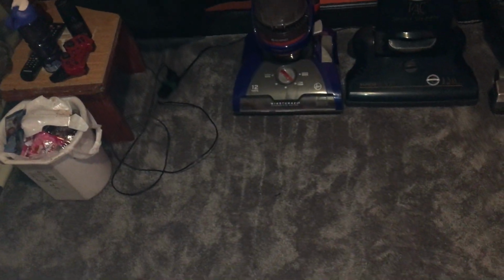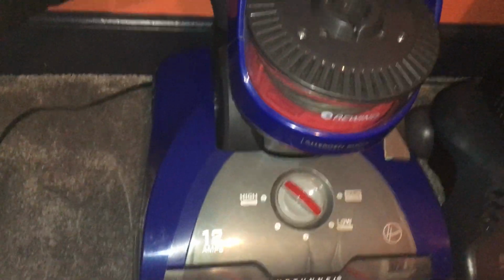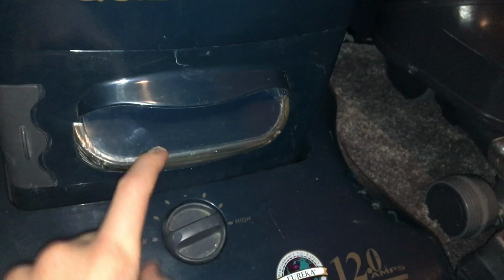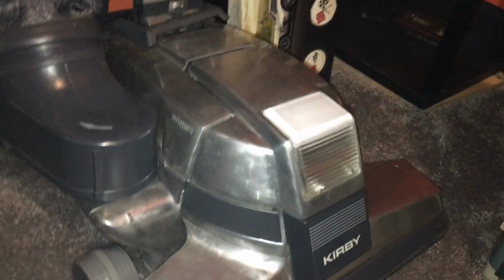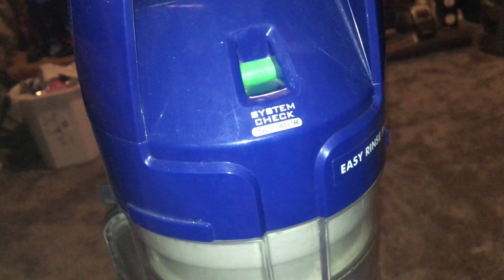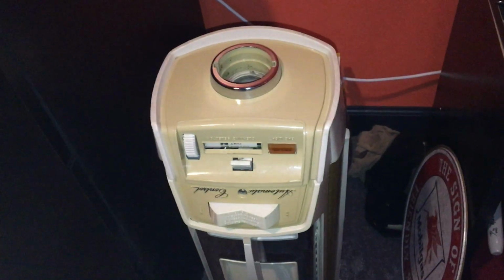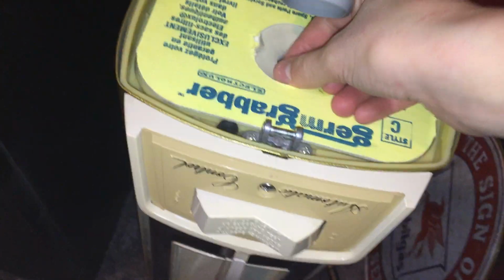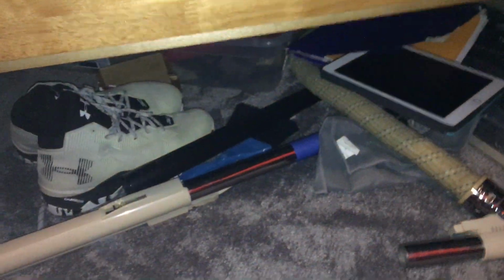Vacuum collection update pt1